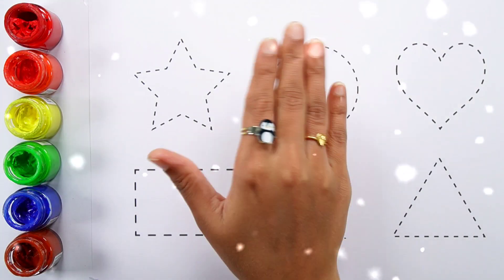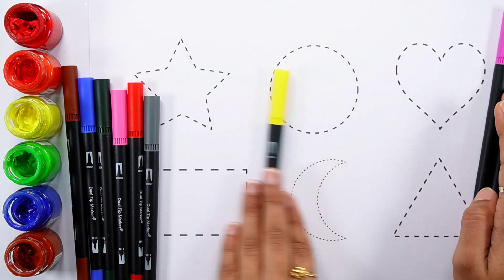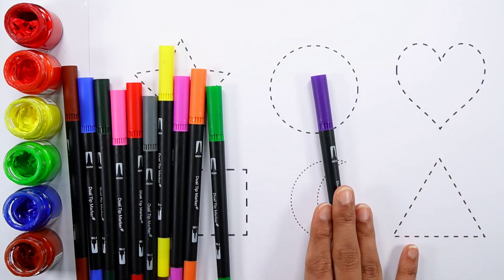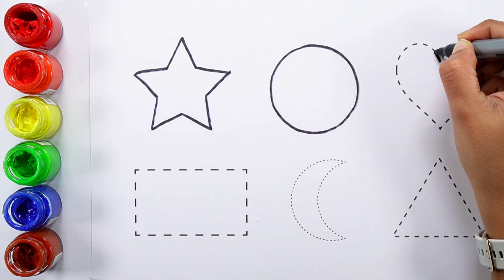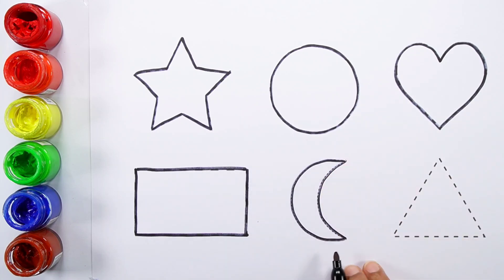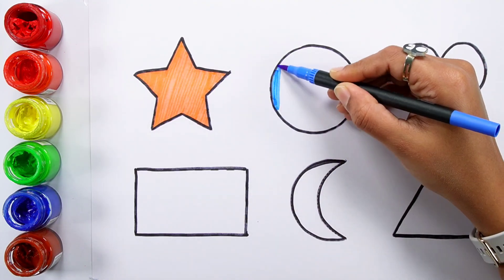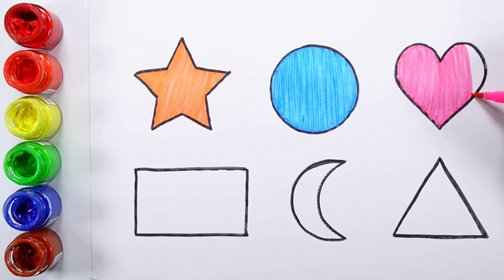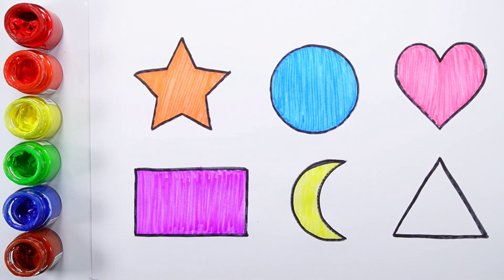Shapes drawing for kids, Learn 2d shapes, colors for toddlers | Preschool Learning,Educational video